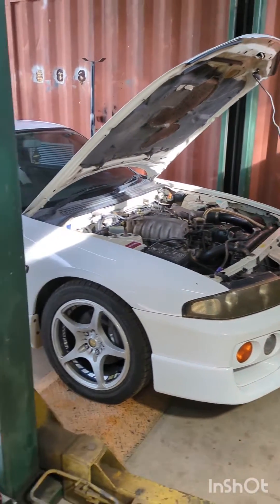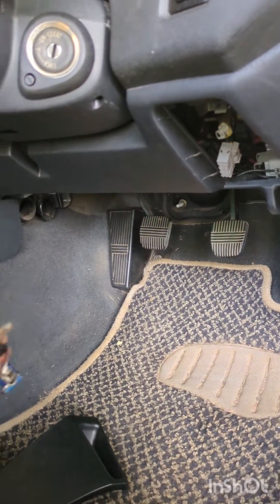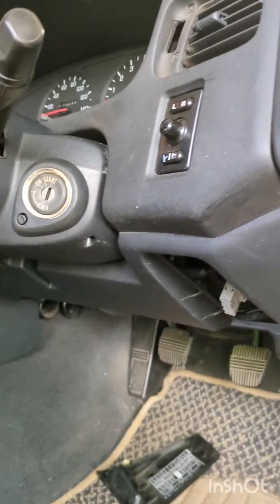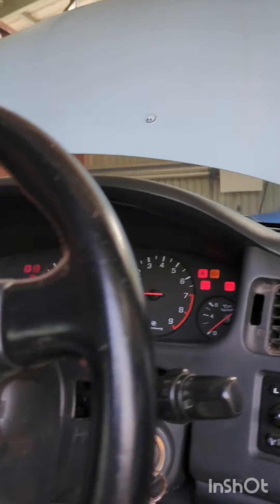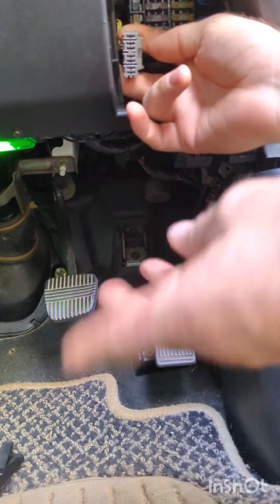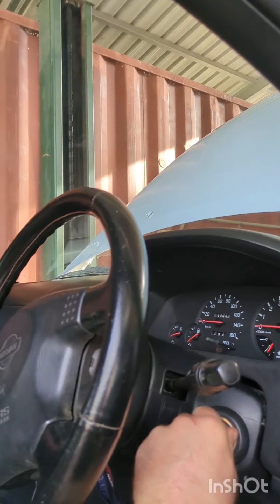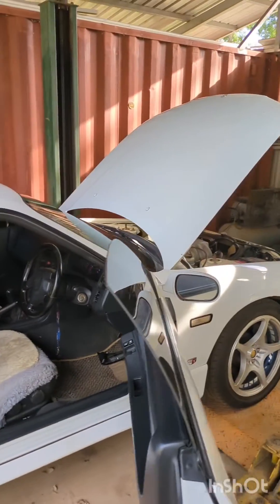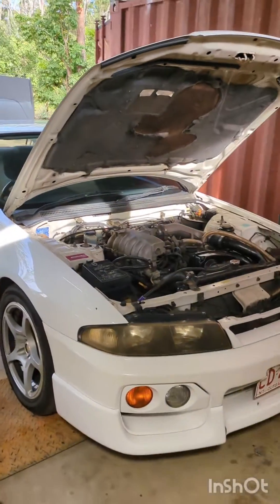Nissan Skyline R33 Fault code procedure RB25DET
Use this procedure to help fault find your RB25 or R33 Nissan Skyline.

After rebuilding my R33 Skylines motor it felt very slow and held back also known as rich and retard mode. the ECU will add fuel and pull timing to protect the engine in the event of a fault.

I used this procedure to extract error 34 - Knock sensor only to find I hadn't fully clicked the rear knock sensor all the way home.

Problem solved